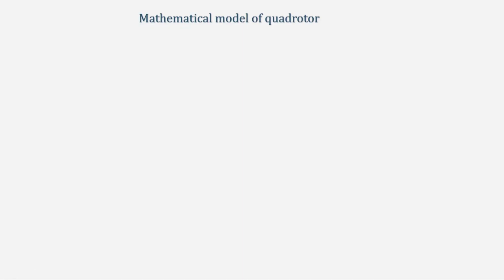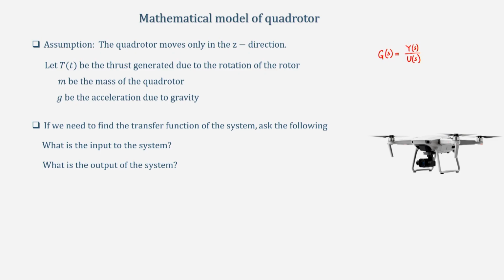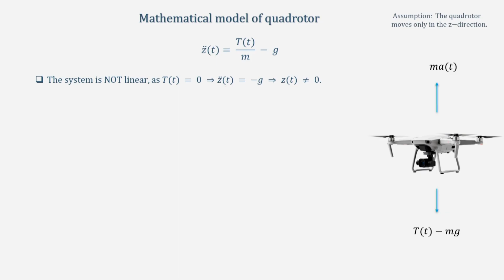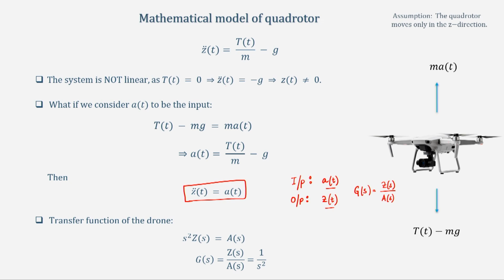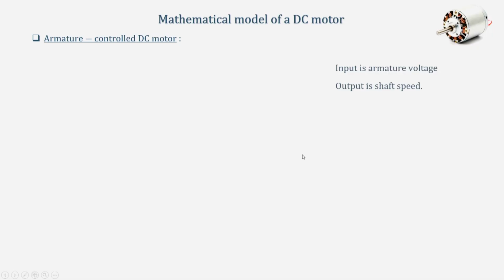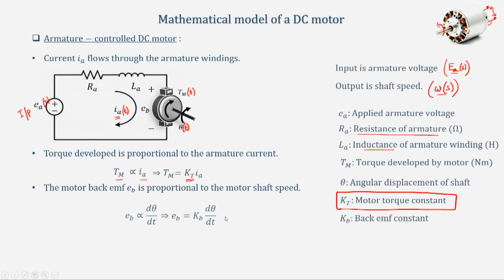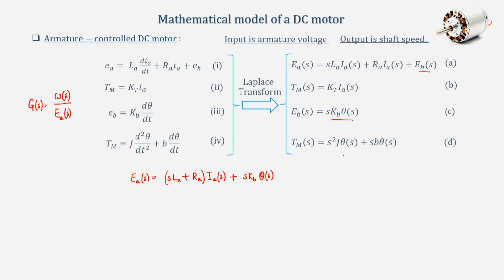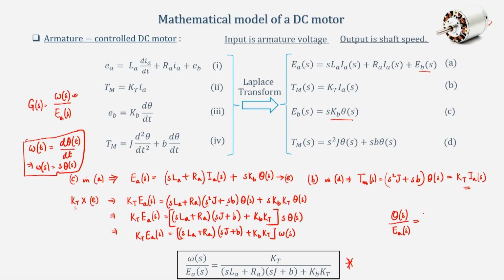Lec 7: Finding transfer functions - examples